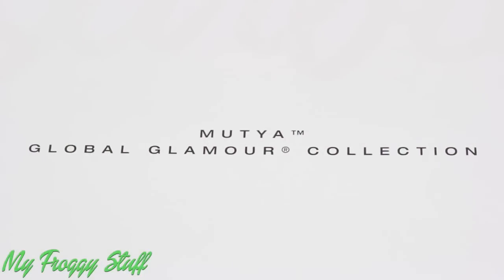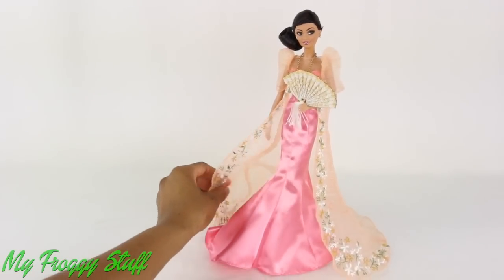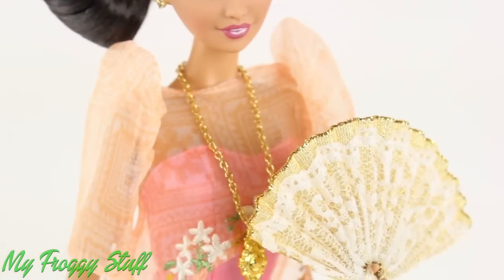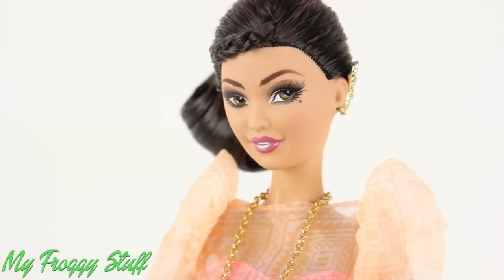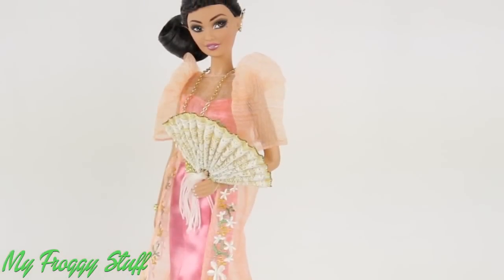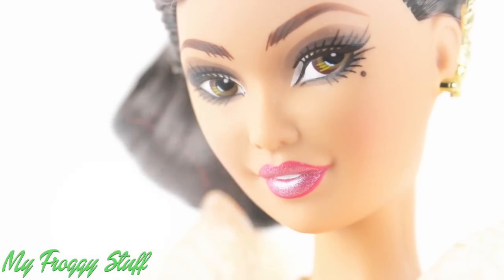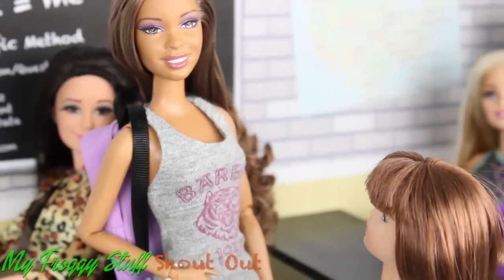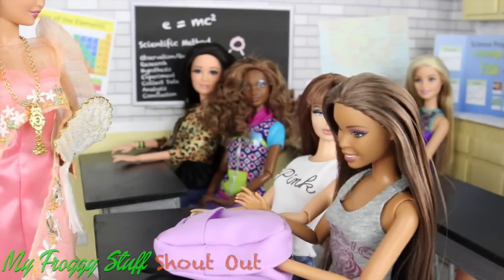Doll Review: Mutya Barbie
Buy this Doll today!!  Click the link!

by request: Only 4400 of these Fabsome Dolls will ever be made!! Check out the doll review of this Beautiful Global Glamour Collection Mutya Barbie Doll today!!